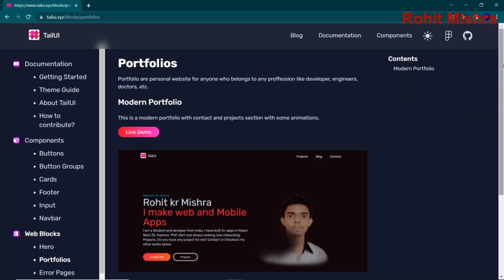TailUI - A Tailwind component Library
This is a video about TailUI which is a tailwind component library. where you can find tons of tailwind web components.

Hackathon details

Some extras